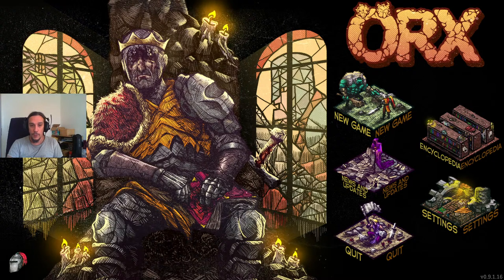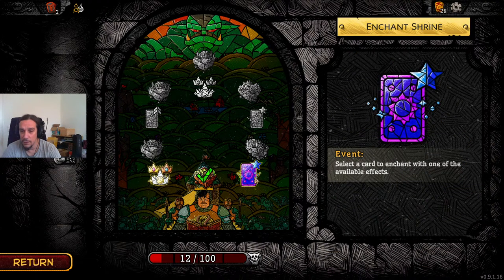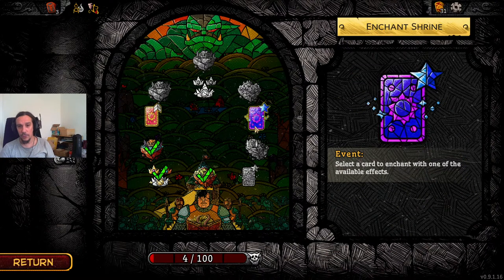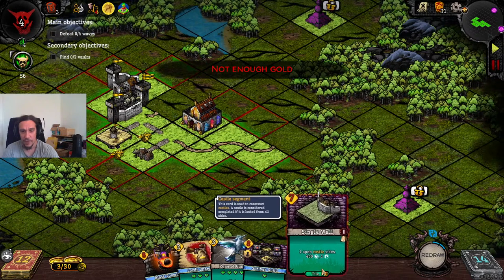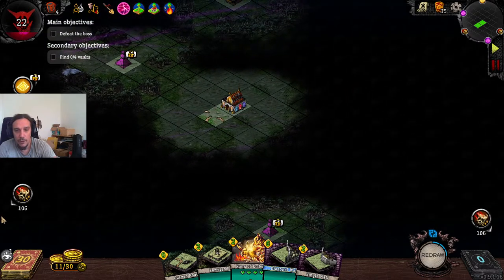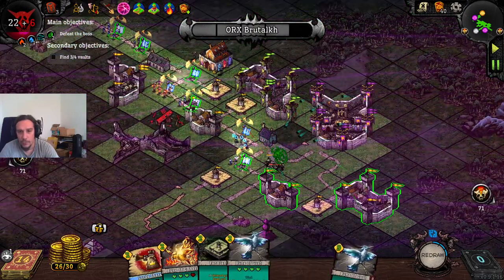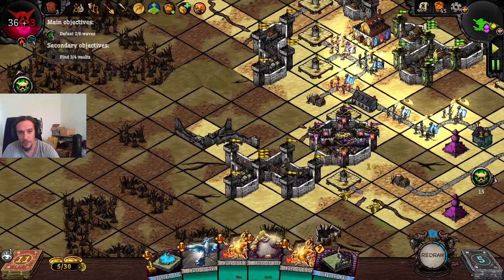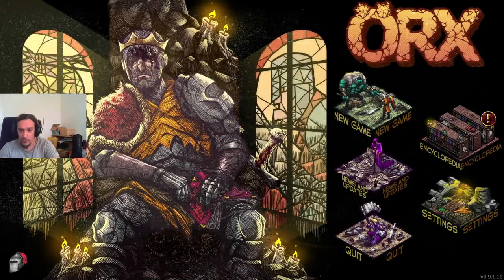FIRST ROUNDS - ORX Gameplay Let's Play Playthrough Ep 01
This is a Gameplay Series of ORX, showing some Let's Play Playthrough.